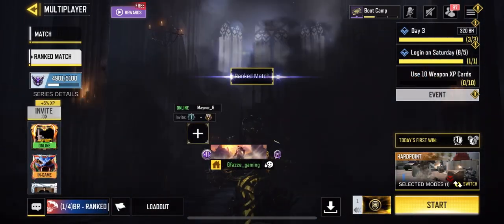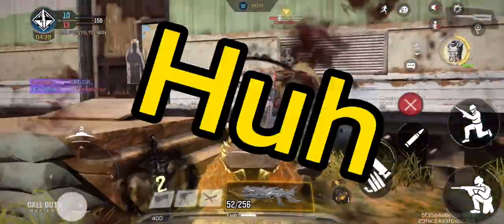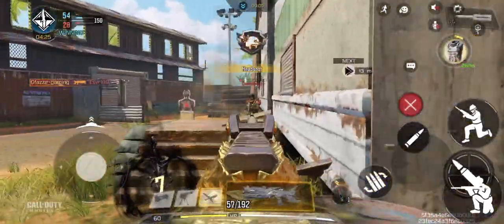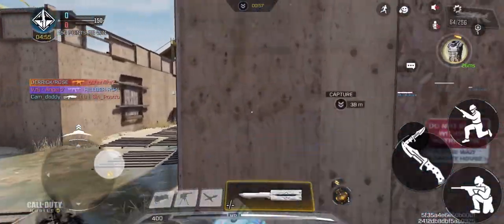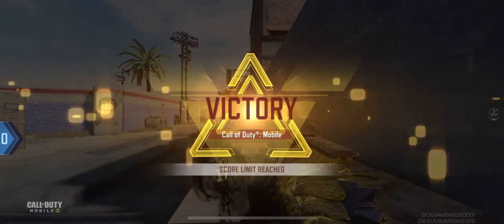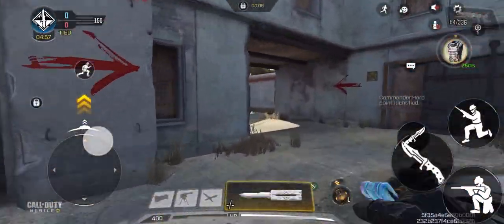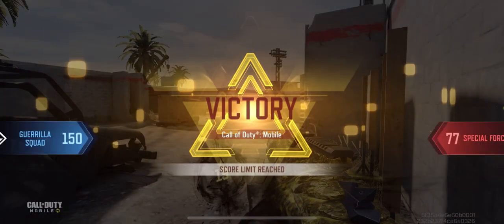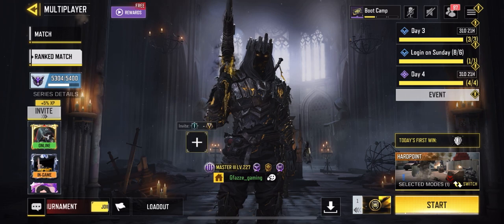PP19-Bizon is super meta in call of duty mobile (top 5 smg in codm)